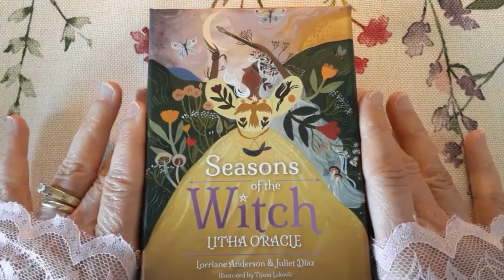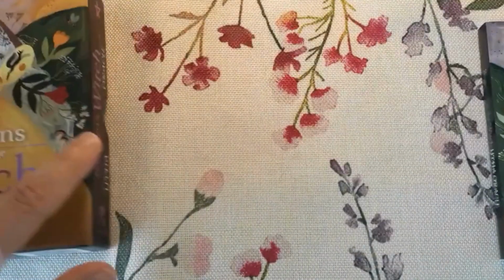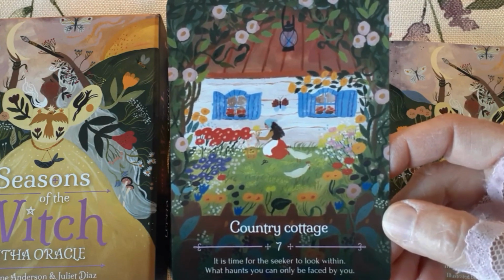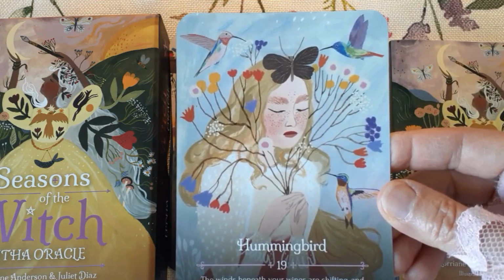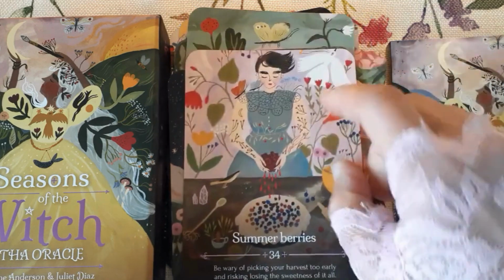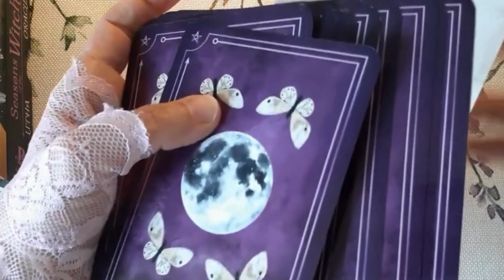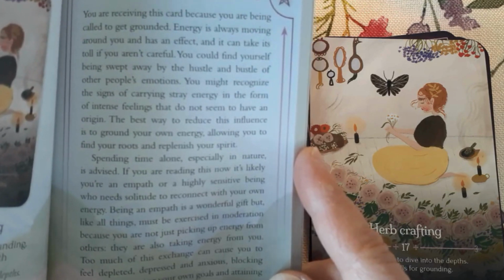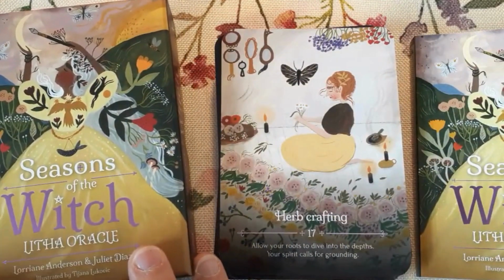🌟Seasons of the Witch: Litha~Summer Solstice~Flip-Through & Timeless One-Card Reading🌟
Timestamps:
00:00 Introduction
00:37 Box description
01:01 Guidebook
02:23 Card description
03:20 Flip-through
11:02 Shuffle & one-card reading

Seasons of the Witch - Litha Oracle Cards – May 7, 2024
by Lorriane Anderson (Author), Juliet Diaz (Author), Tijana Lukovic (Illustrator)